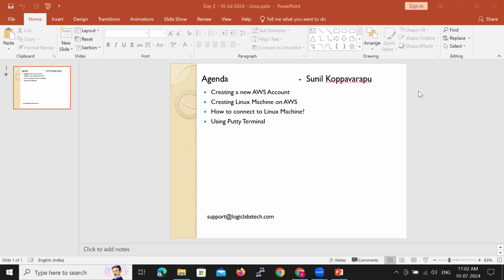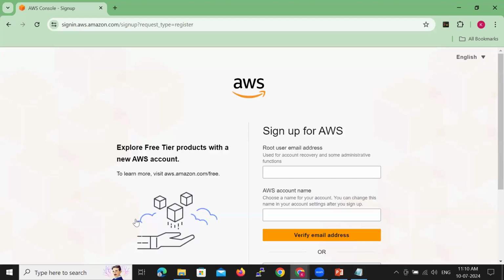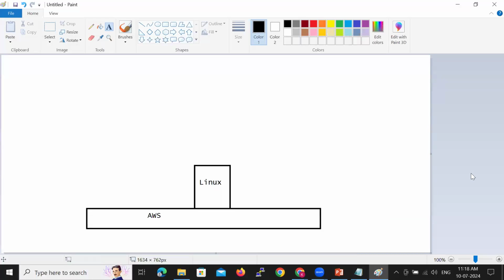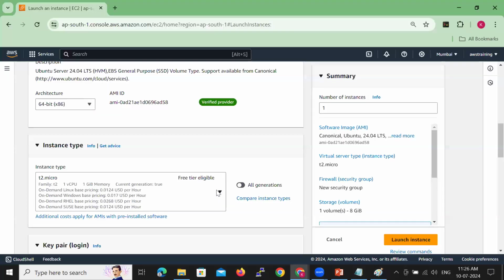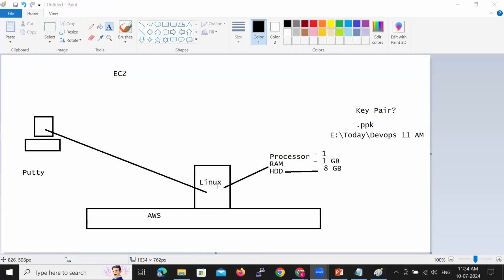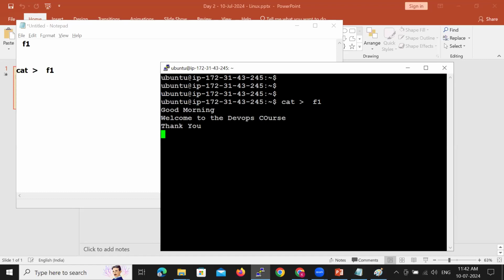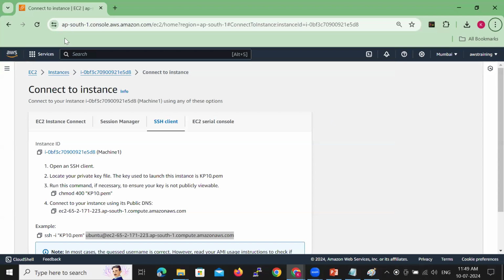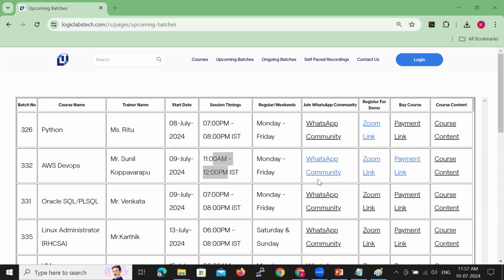AWS Devops Day 2 (Batch 332)